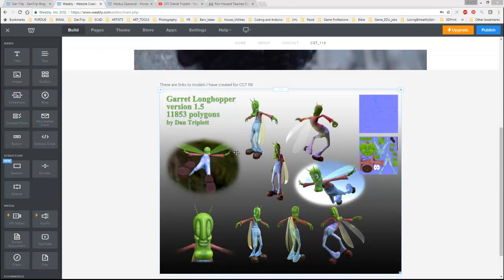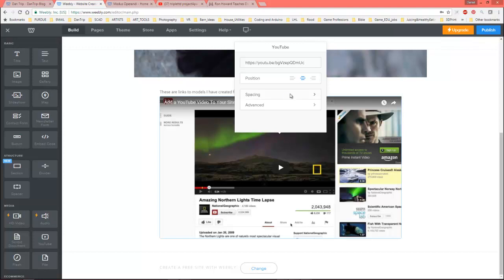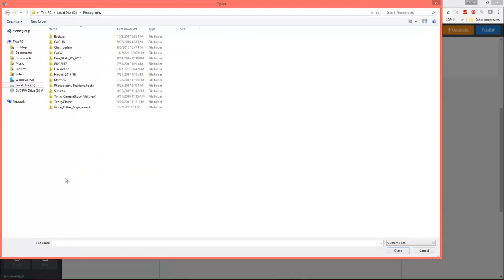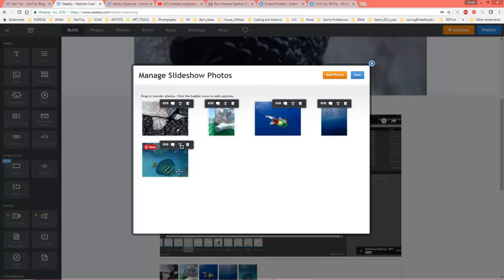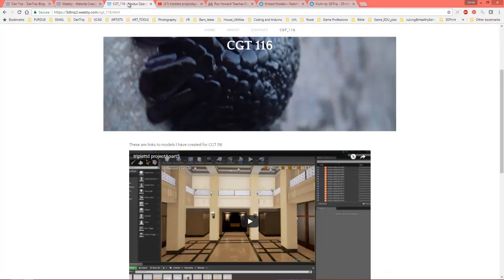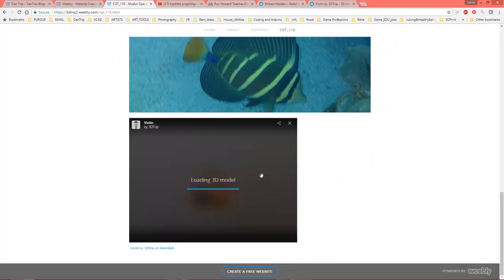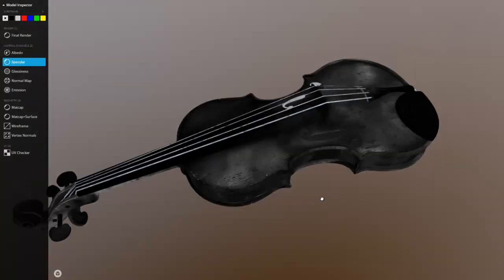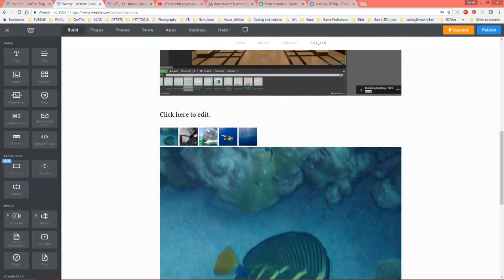weebly site creation part2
This is part 2 of Weebly site creation. In this video I show how to link YouTube videos and embed a Sketchfab model.